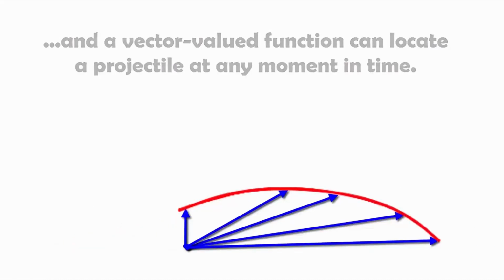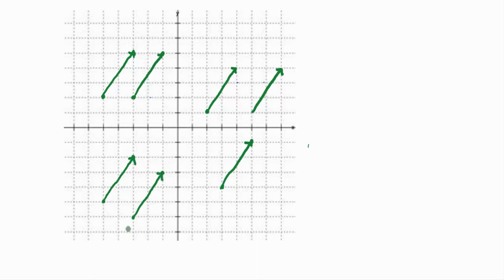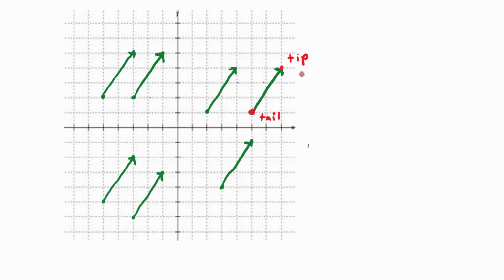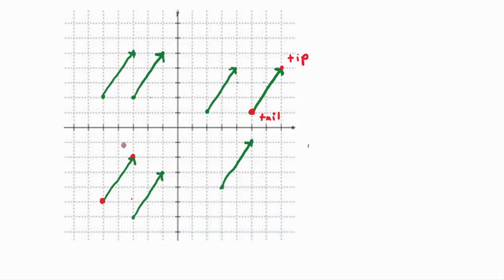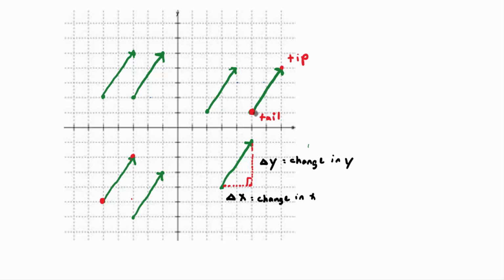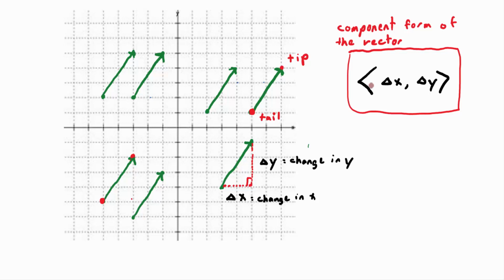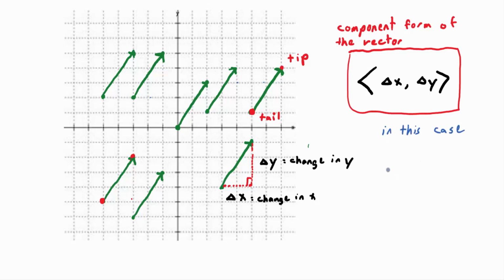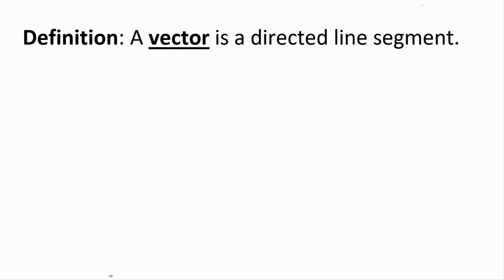Video 12.3.1: Component Form